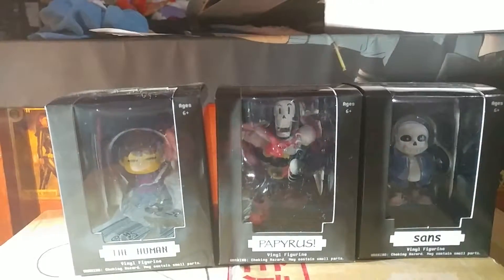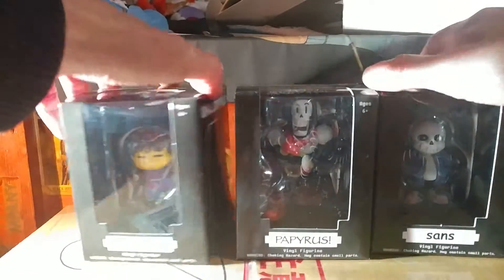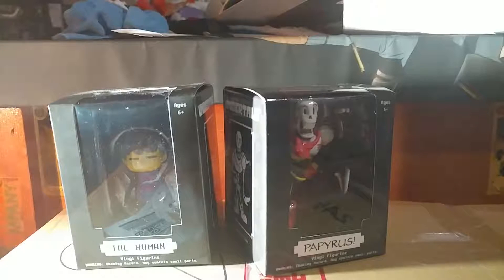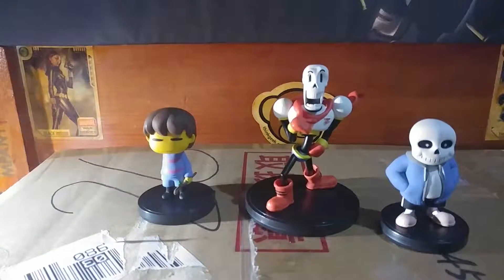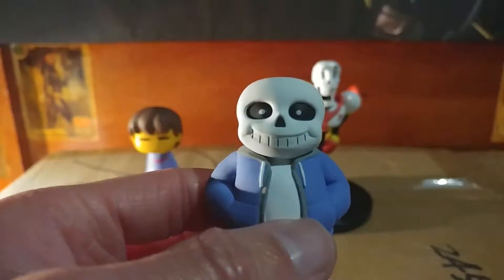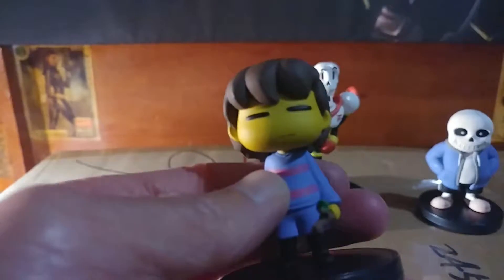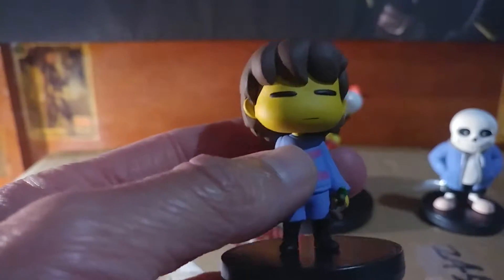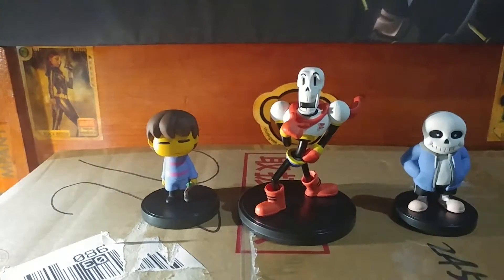Toysday Tuesday (WEST) - Undertale Little Buddies from Fangamer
Oh these things are just the greatest! I HAVE COMPLEX FEELINGS ABOUT THESE FIGURES!